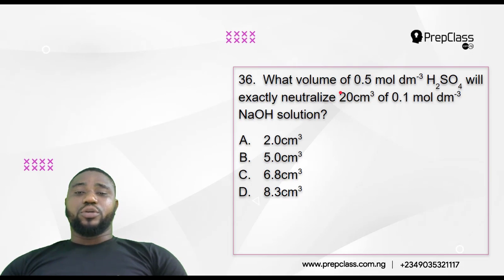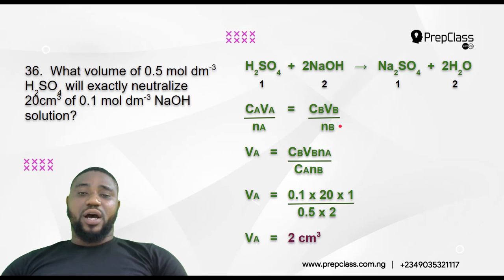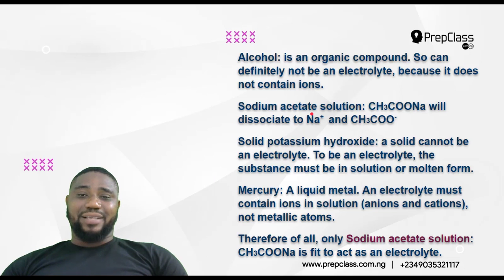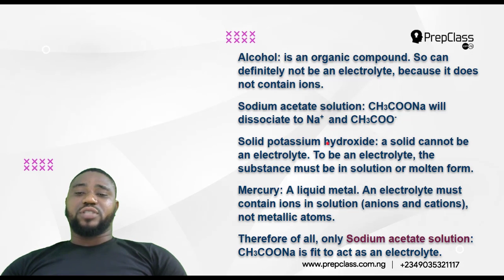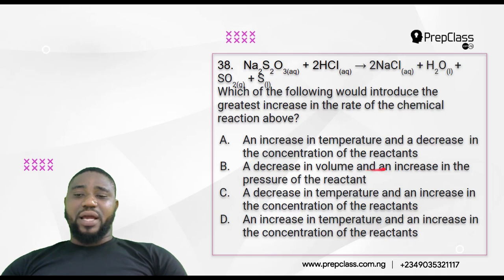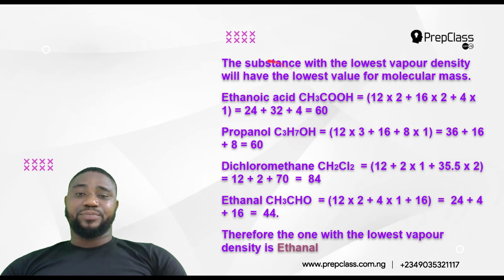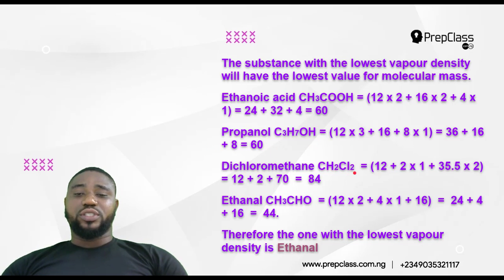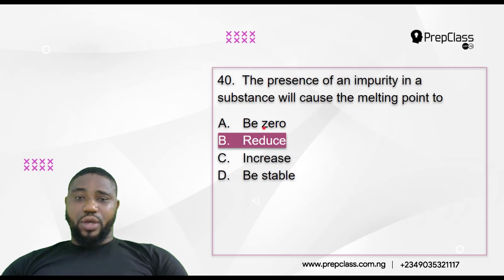JAMB Chemistry 2017 Qsts 36 to 40